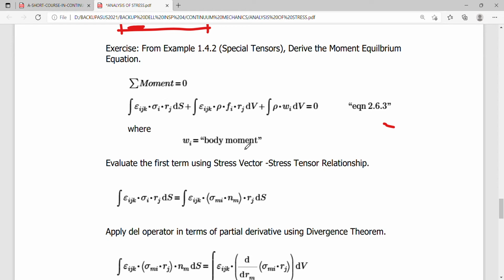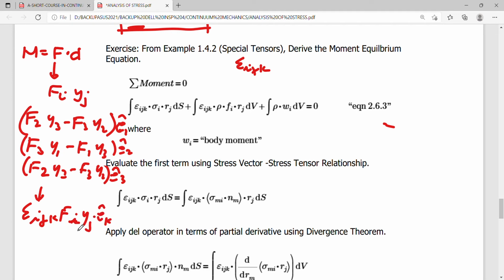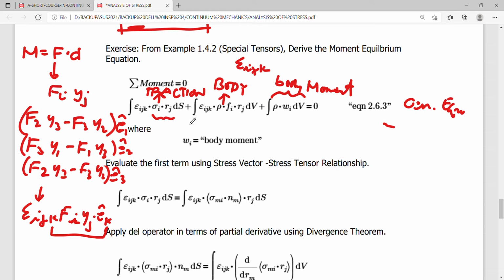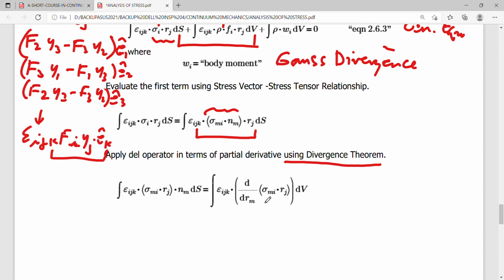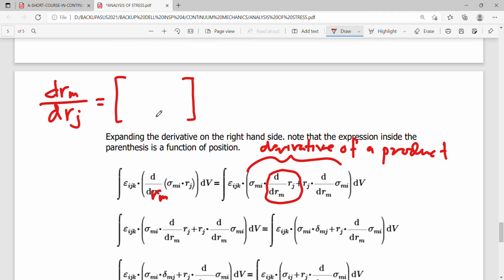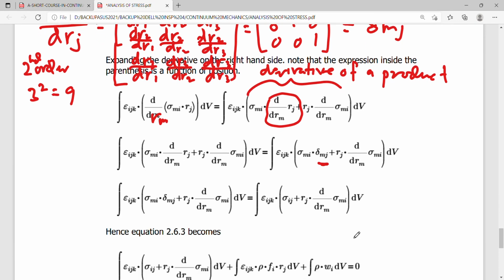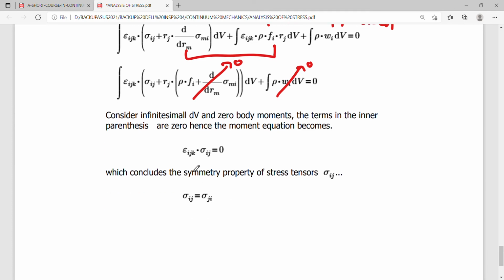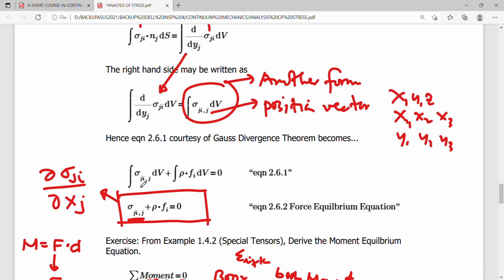CONTINUUM MECHANICS ANALYSIS OF STRESS 2